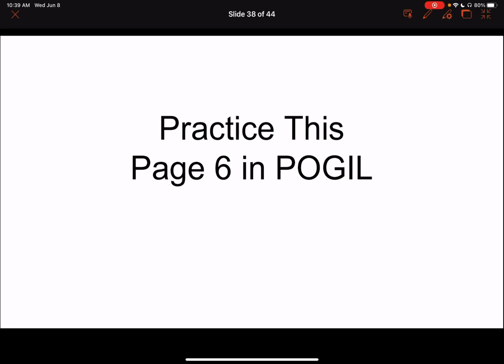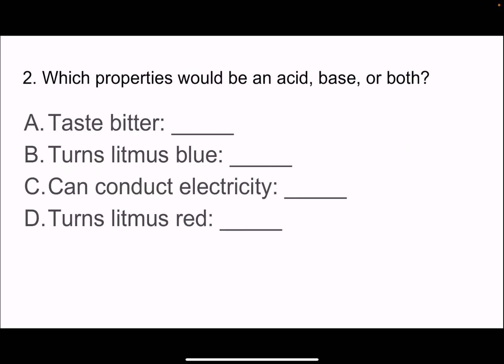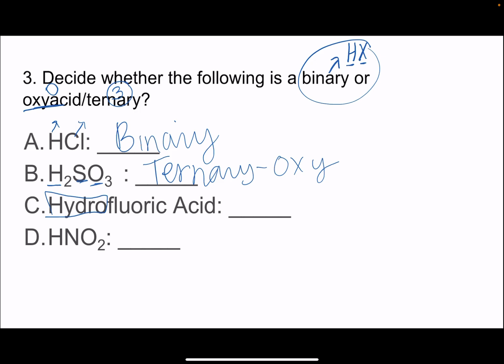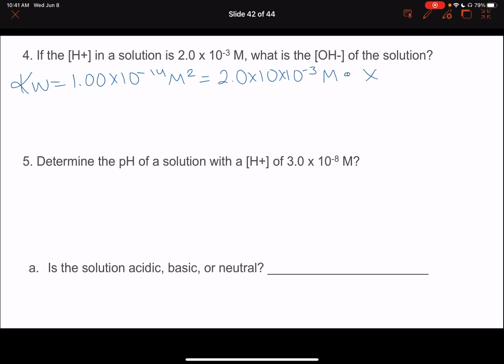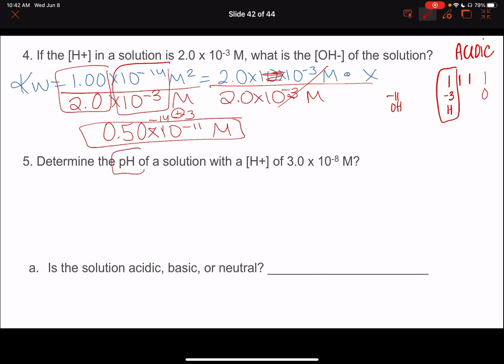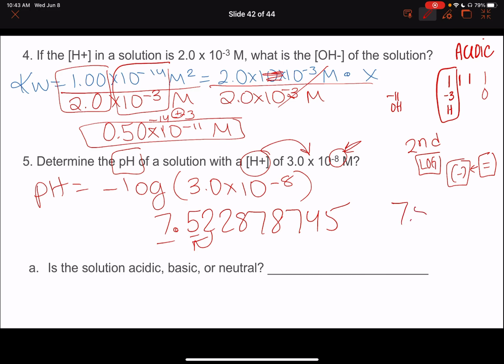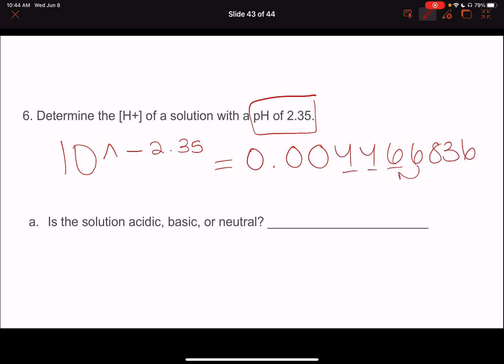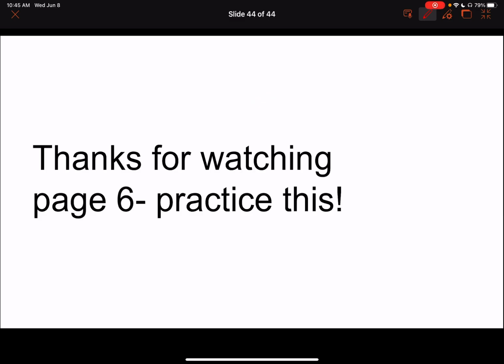Acid and base POGIL PAGE 6 practice this